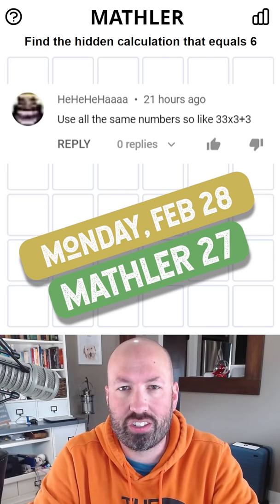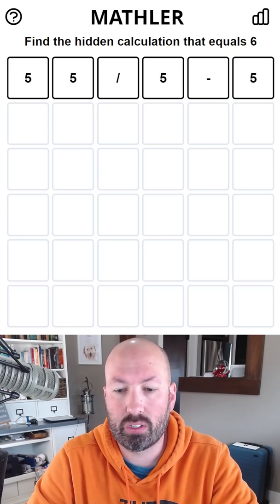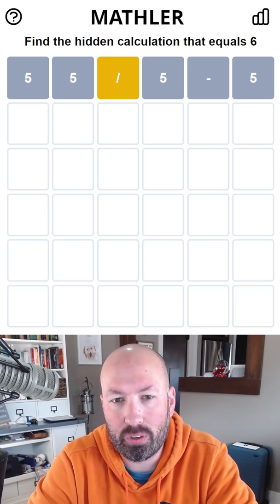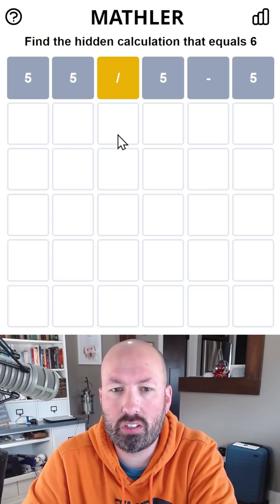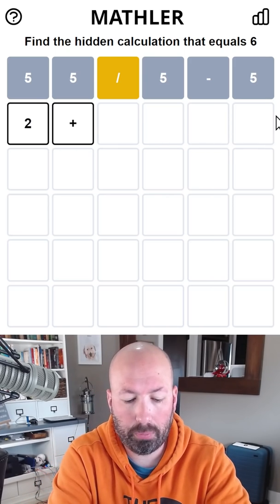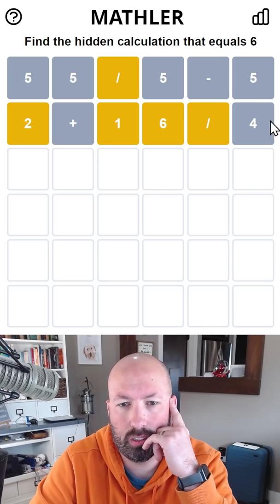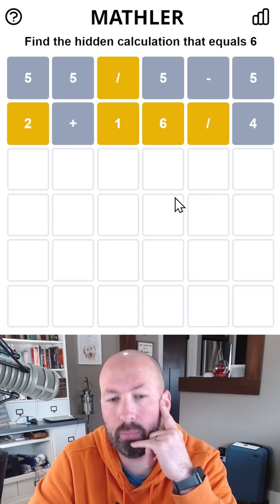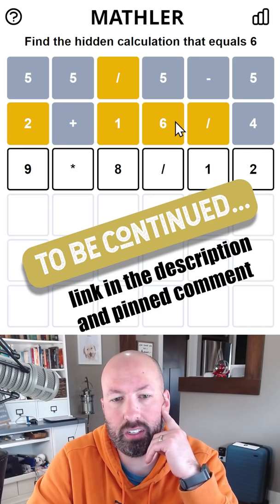Mathler with only ONE NUMBER!?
Solving the Mathler for Monday, February 28th, by starting with only one number.